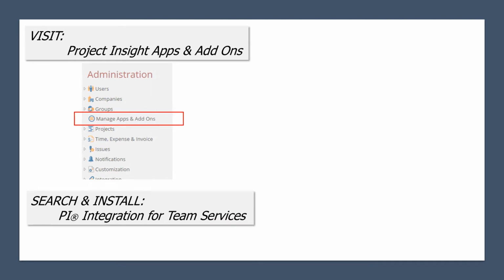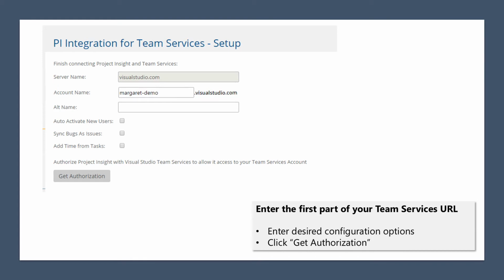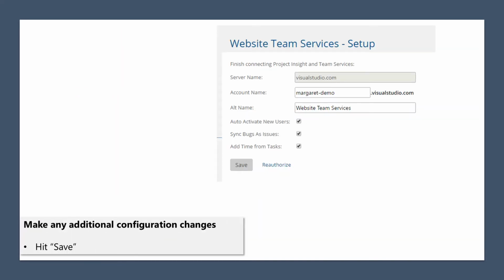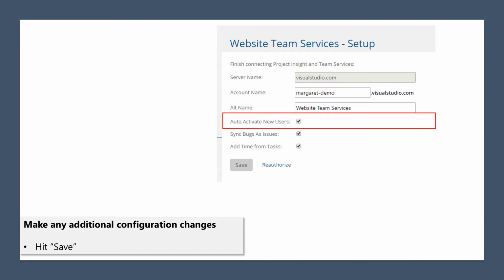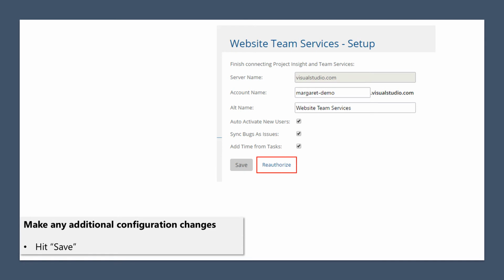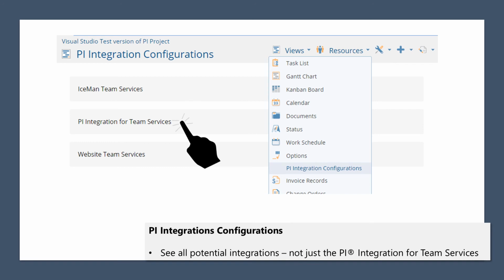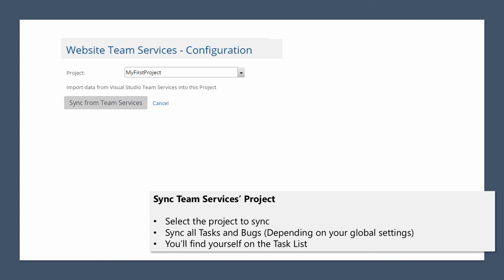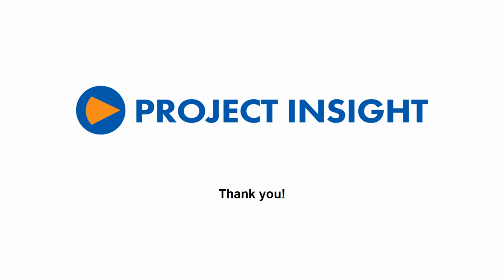FORMER: PI Integration for Team Services Guide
FORMER: Configuration and sync guide for the PI Integration for Team Services.